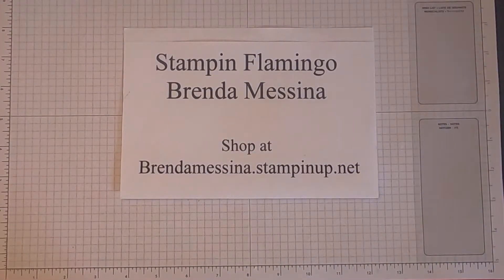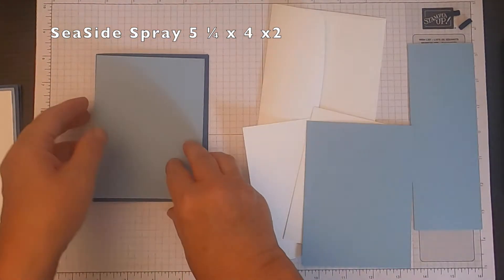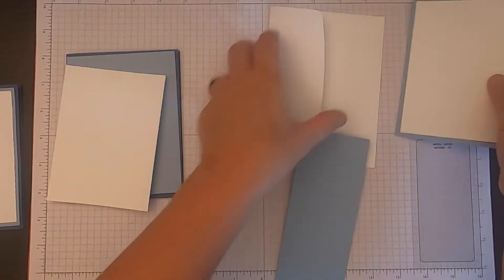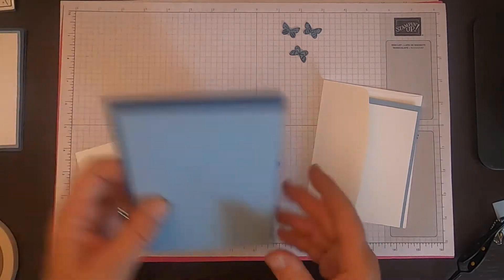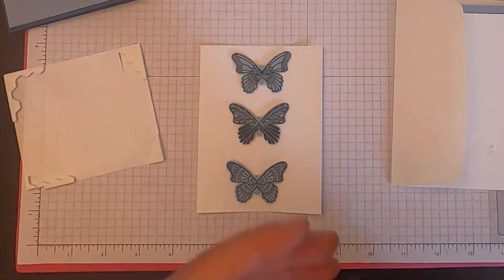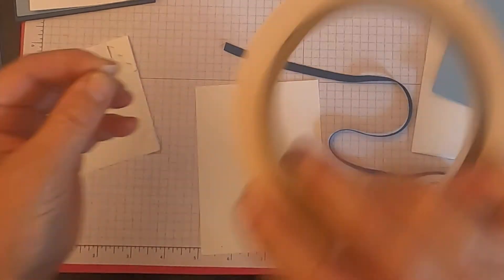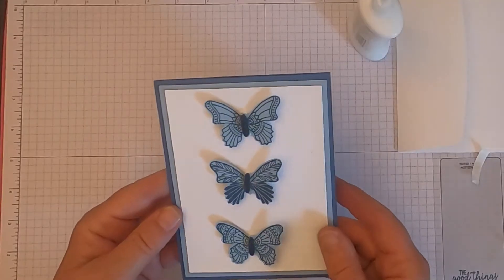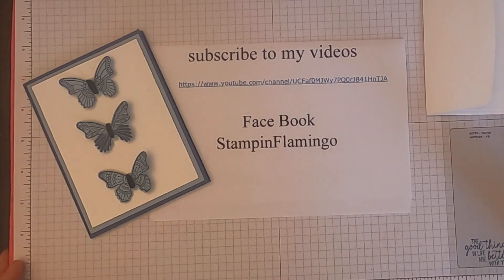Butterfly Gala Blues Card, Stampin Flamingo Brenda Messina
This is a very easy, beautiful, and elegant card. I am using the new SU Misty Moonlight cardstock and ink. The stamp set is Butterfly Gala and the companion Butterfly Duet punch.

I am calling this card Blues, not only because of the cardstock and ink, which are a beautiful blue but also because I have raised Monarch Butterflies in the summer for the last several years to assist in their survival.

My hope is that one of mine will make the over 2000  mile trip to Central Mexico. This is where they winter over and then begin the same trip back in the late spring-early summer. As they migrate back from Mexico they begin to lay the next generation of Monarchs and those will continue on the journey. Amazing, right?

Well, so far there is a noticeable absence of my Beauties. So I am very Blue :(  I am not the only one. I believe that many people this spring have spent time gardening, which is fabulous. However many folks spray pesticides, not so good for bees, butterflies, and other pollinators.  Think twice before you spray.

"Remember Good Things in Life are Better with You". I was speaking to my winged friends and also you.

or below are direct links to my store. Enjoy!